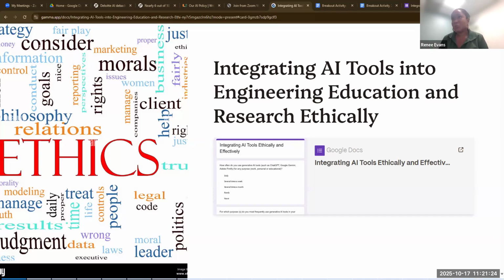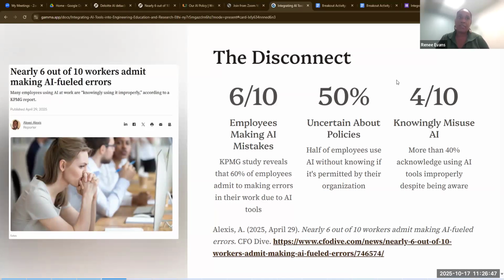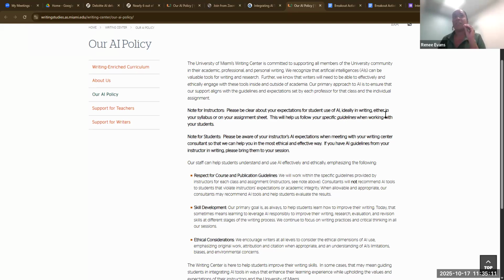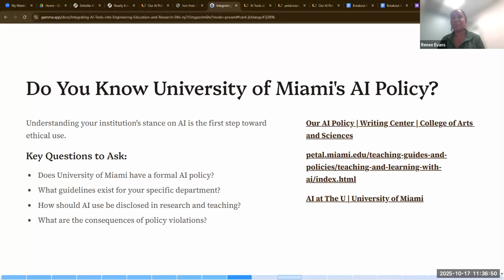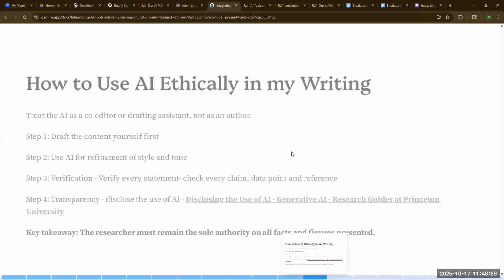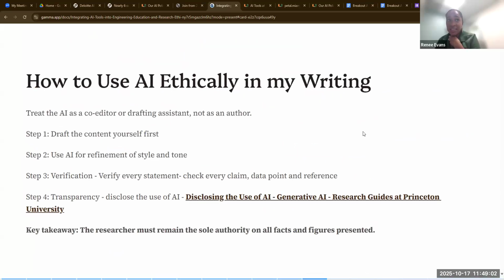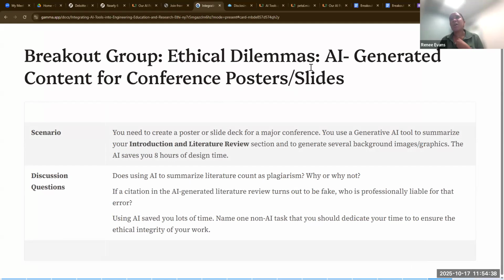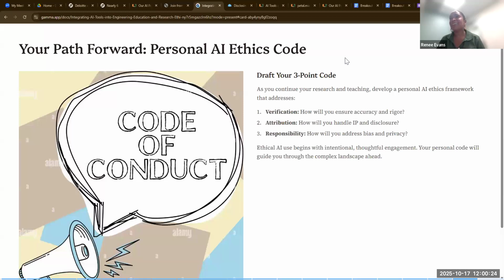Integrating AI tools in Engineering Education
Renee Evans (University of Miami) discusses how to integrate AI tools in engineering education ethically and effectively.